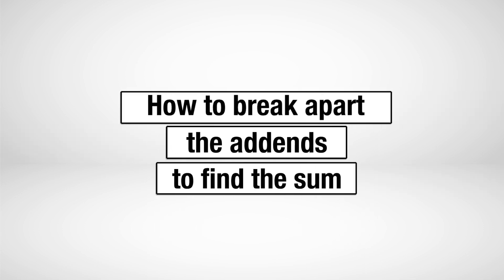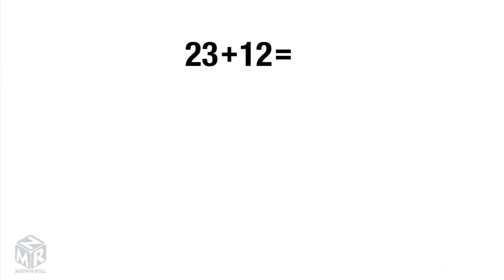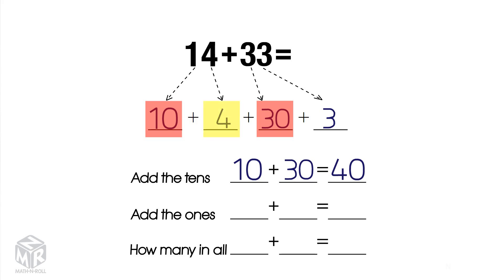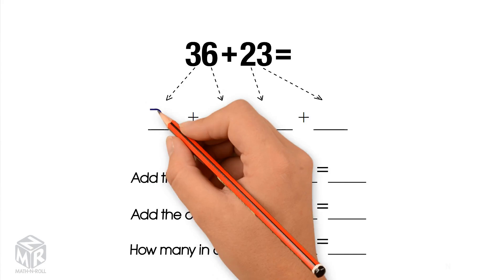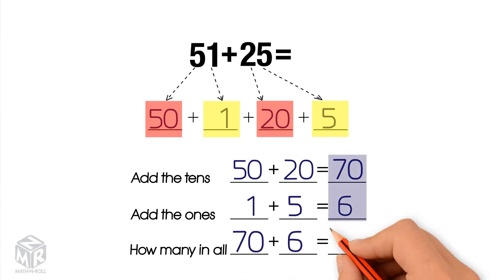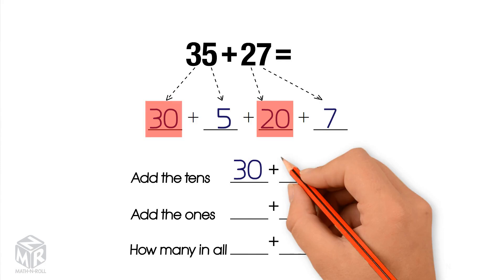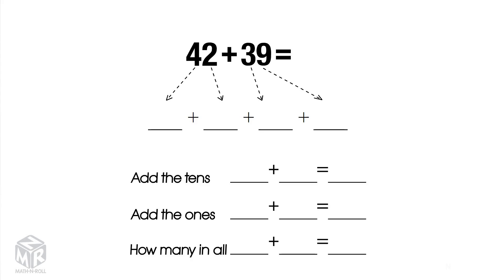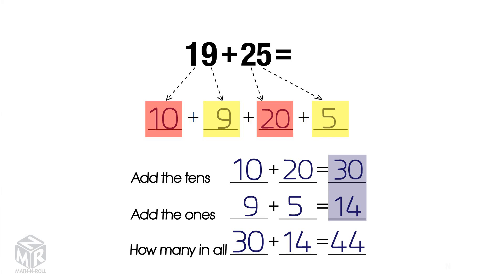How to Break Apart the Addends to Find the Sum. 2-Digit Addition. Grade 2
This video helps you understand how to break apart the addends to find the sum. 2-Digit Addition.
Grade 2. Lesson 4.3